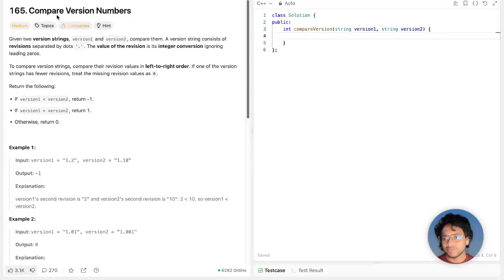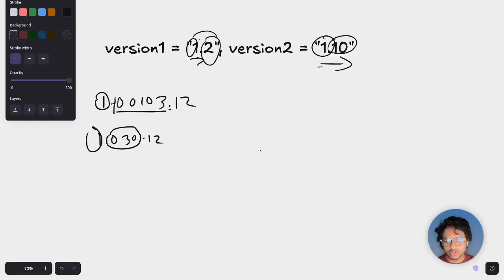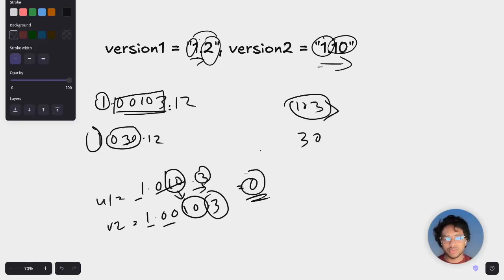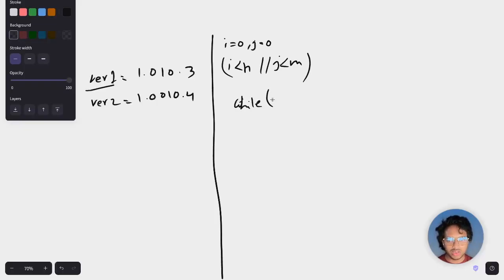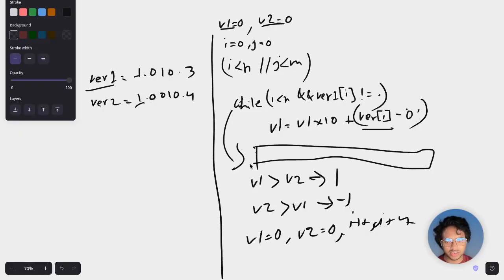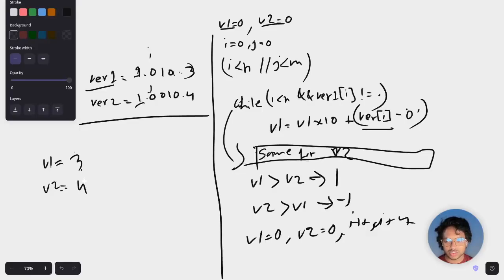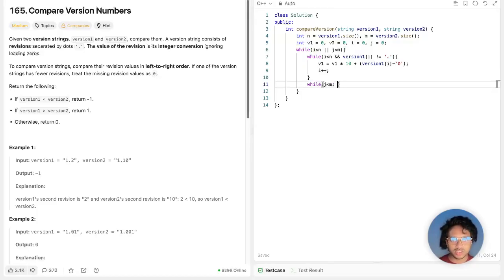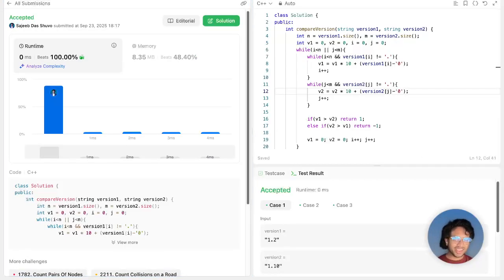Compare Version Numbers | leetcode 165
Solved today's challenge! "Compare Version Numbers" - a practical Medium problem that tests your ability to parse and compare version strings efficiently using two-pointer technique!

My Approach - Two-Pointer Parsing with Number Construction:

The Core Insight: Parse both version strings simultaneously using two pointers, construct numbers digit by digit until hitting dots, then compare the constructed values!

The Algorithm:
1. Two-pointer traversal: Use i and j to track positions in both strings
2. Number construction: Build integers digit by digit using v = v * 10 + (ch - '0')
3. Delimiter handling: Stop construction when hitting '.' or end of string
4. Comparison logic: Compare constructed numbers, return result if different
5. Reset and continue: Reset values and advance pointers past dots

Key Optimizations:
- No string splitting: Avoid creating temporary arrays or substrings
- Leading zero handling: Natural integer construction ignores leading zeros
- Unequal length handling: Loop continues until both strings exhausted
- Early termination: Return immediately when difference found

Why This Solution Works:
- Time: O(max(n, m)) - Single pass through both strings
- Space: O(1) - Only using integer variables
- Clean parsing: Two-pointer technique handles all edge cases

Beautiful String Processing: Efficient parsing without expensive string operations!